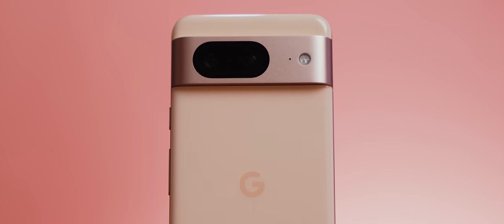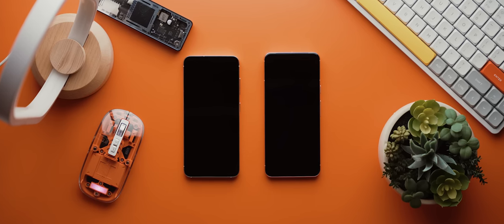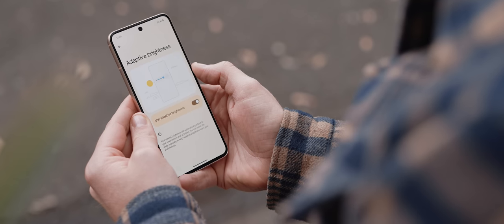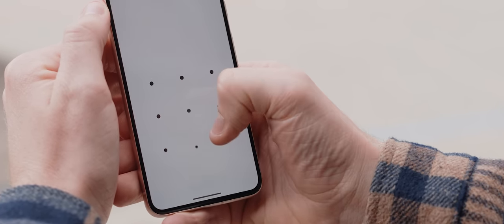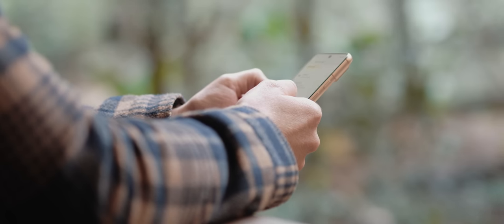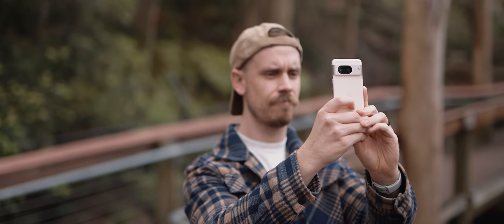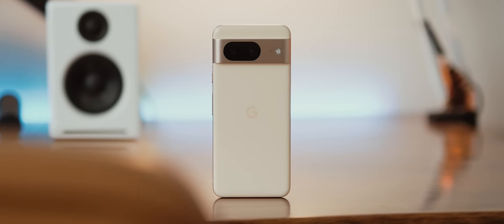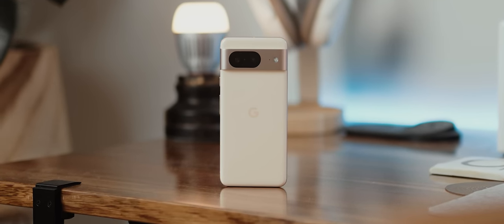The Pixel 8 is INCREDIBLE // One Month Later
My in-depth review of the Pixel 8, one month later! Check out Superhuman email and get one month free!

commission.

Time-stamps:
00:00 - Introduction
00:54 - Design
02:22 - Display
03:41 - Haptics
04:48 - Fingerprint Sensor + Face Unlock
05:47 - Battery
07:02 - Superhuman
08:12 - Cameras
11:34 - Software + Performance
16:18 - Final Thoughts